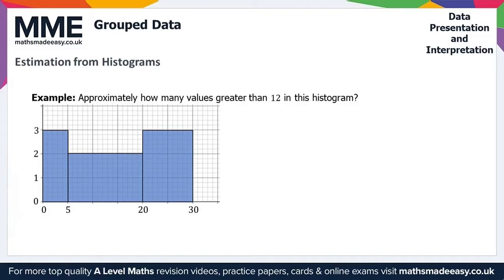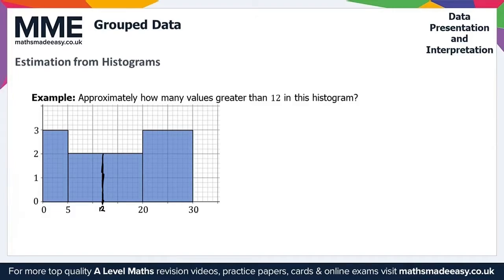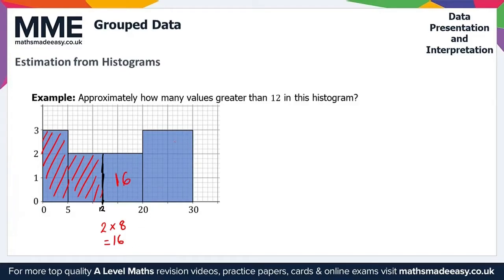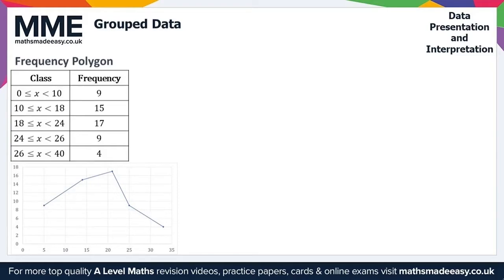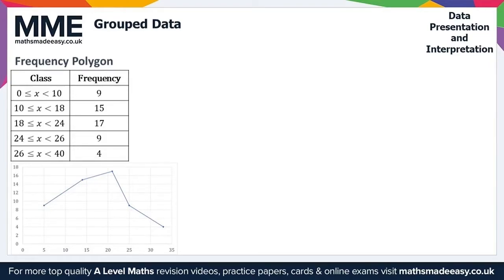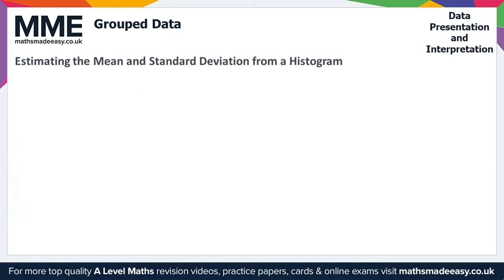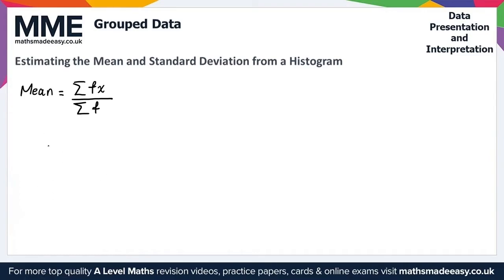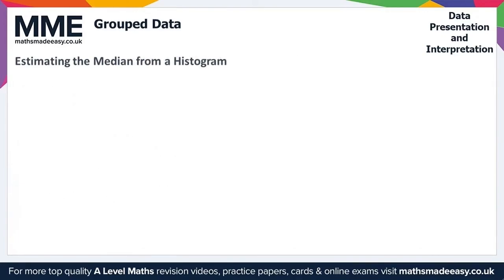129 - MME - A Level Maths - Statistics - Grouped Data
This is the Maths Made Easy video on A Level Maths - Statistics - Grouped Data